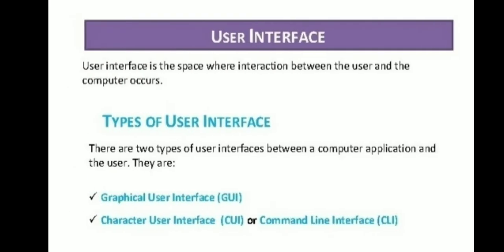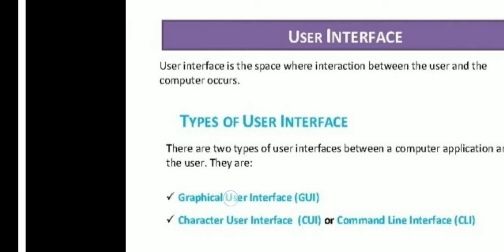Grade 8 - User Interfaces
GUI, CUI